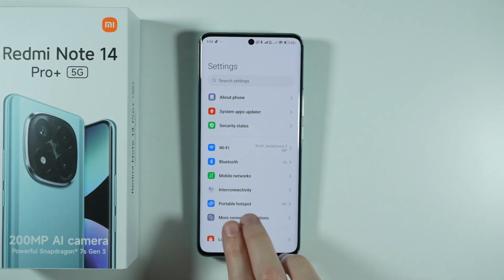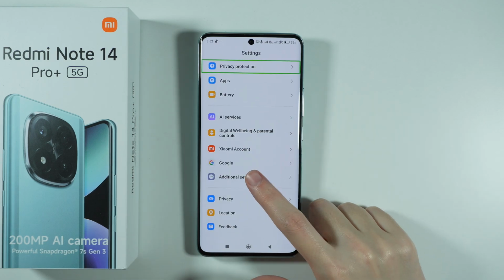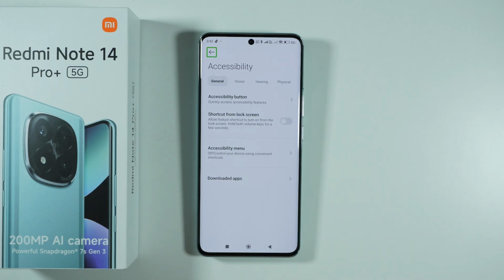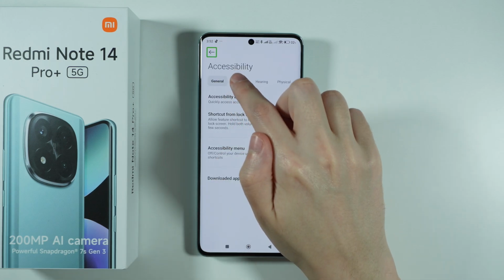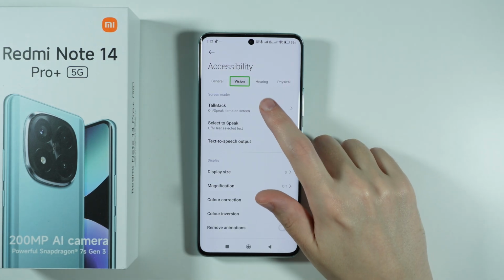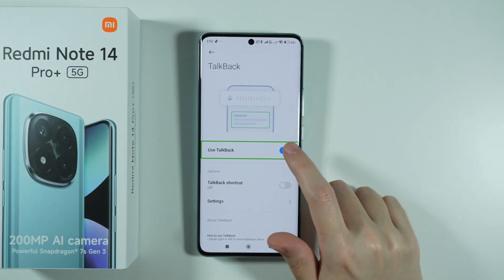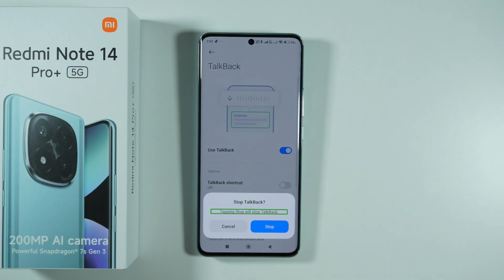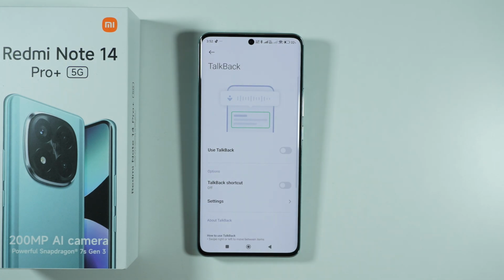Redmi Note 14 Pro+ 5G: How to Turn OFF Talkback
Learn how to turn off Talkback on your Redmi Note 14 Pro+ 5G with this easy-to-follow guide. This tutorial walks you through the steps to disable the accessibility feature, restoring normal touchscreen functionality. Discover how to navigate the settings quickly to deactivate Talkback and regain full control of your device. Keep your Redmi Note 14 Pro+ 5G user-friendly with this simple solution.